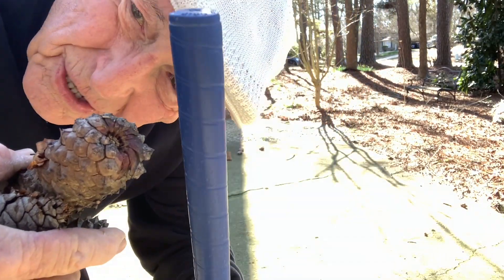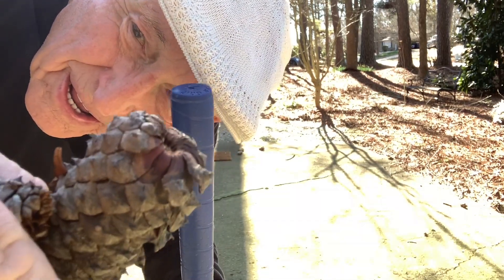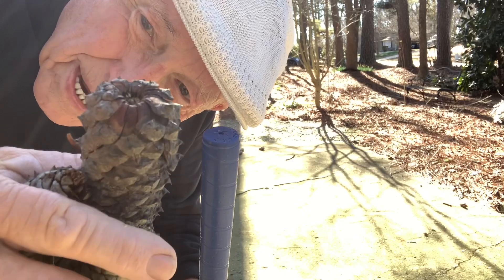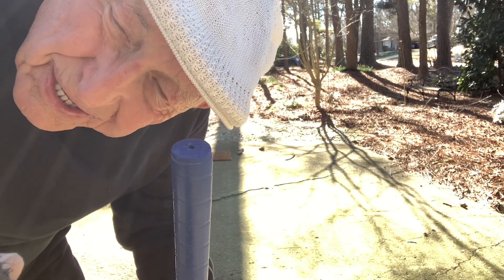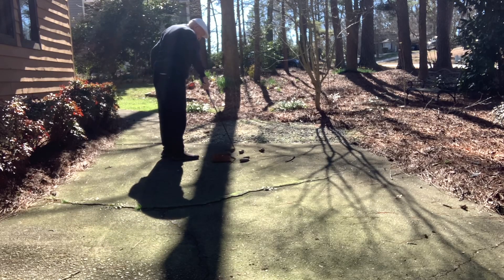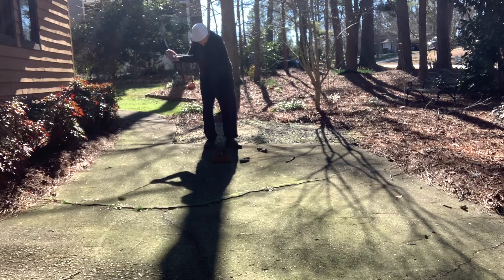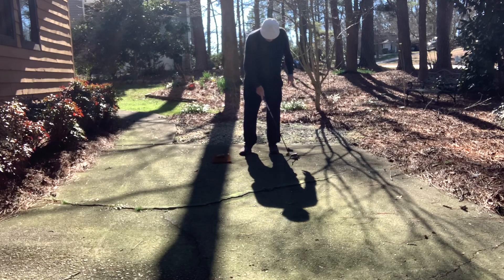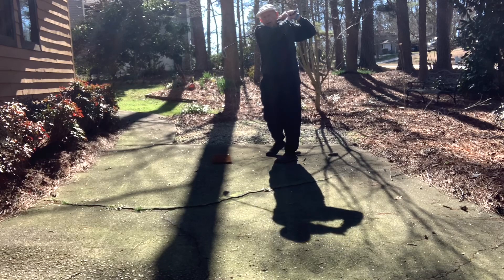Momentum, inertia, gravity, centripetal force used in the “ EASIEST SWING IN GOLF”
Effortless golf swing power using physics